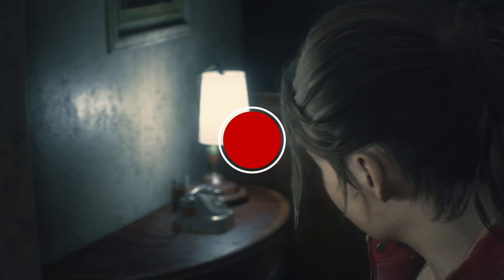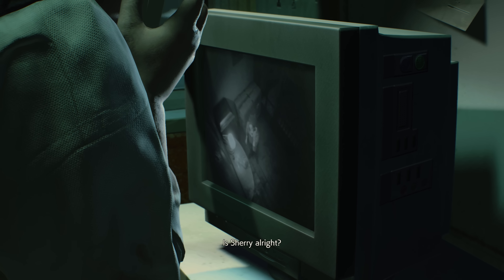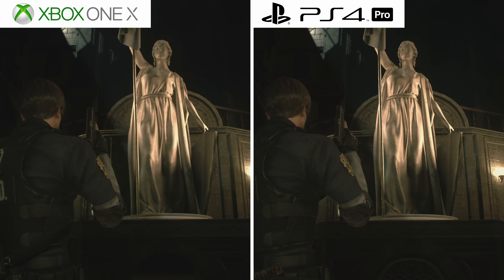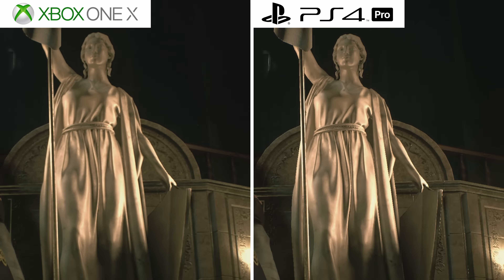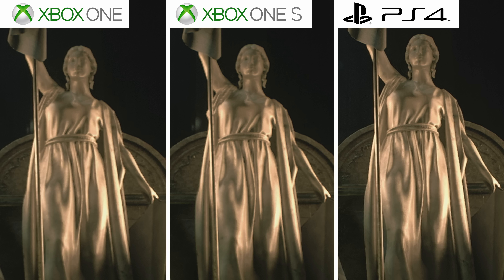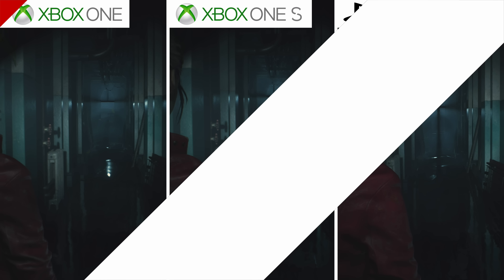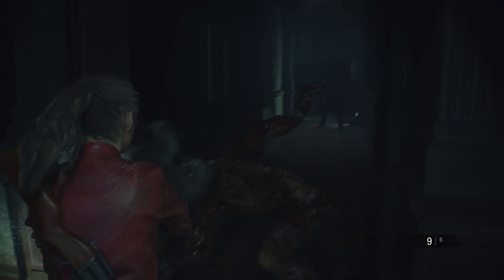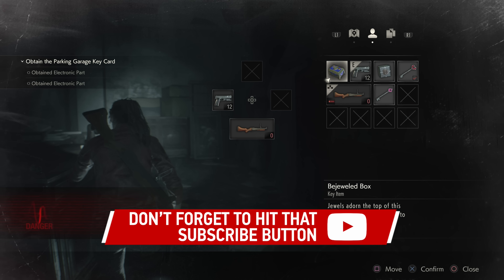Resident Evil 2 Comparison - Xbox One vs. Xbox One S vs. Xbox One X vs. PS4 vs. PS4 Pro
Resident Evil 2 is a bloody stunning game so we decided to see just how stunning it was on each platform.